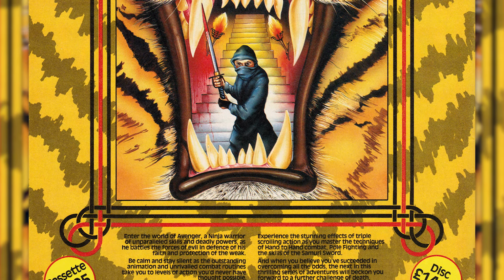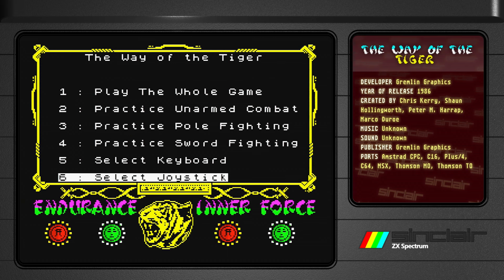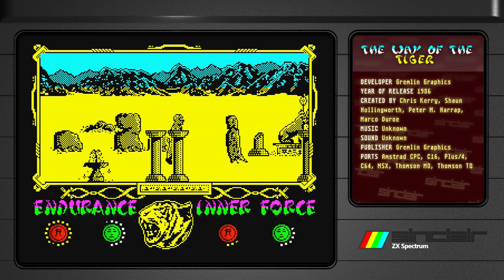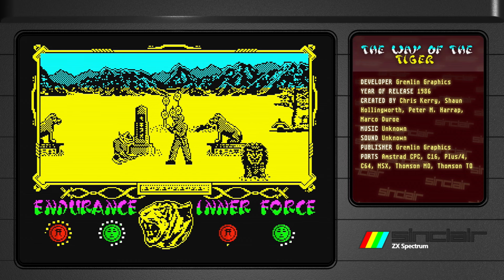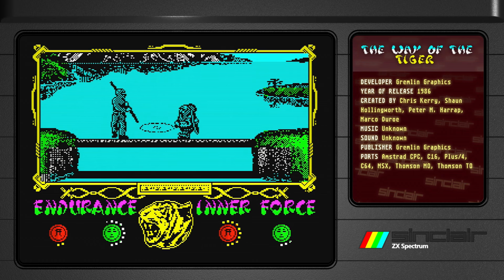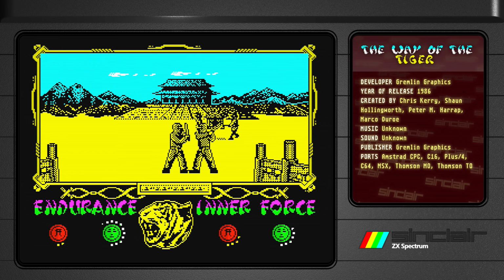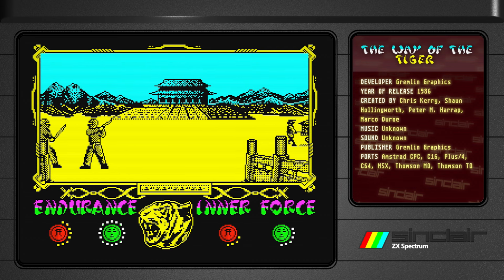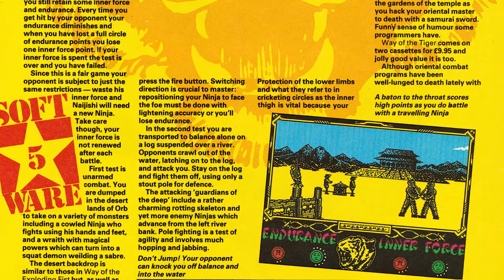The way of the Tiger - Quick Look - ZX Spectrum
I take a quick look at "The way of the Tiger" on the ZX Spectrum, released in 1986.